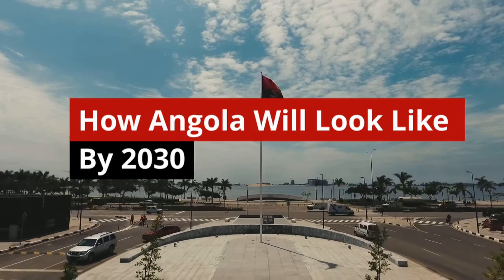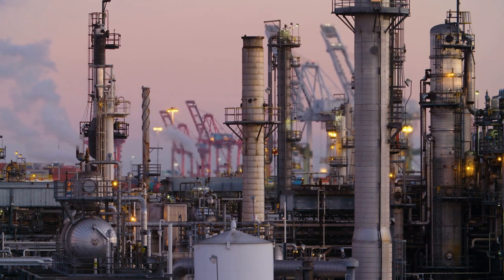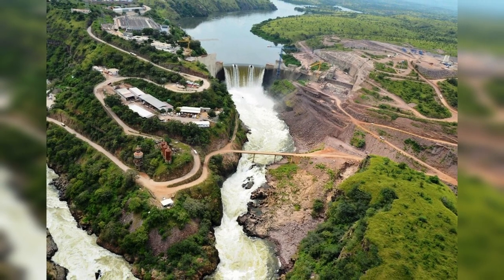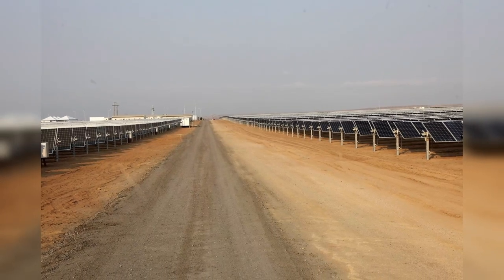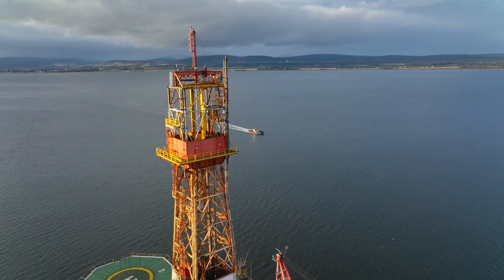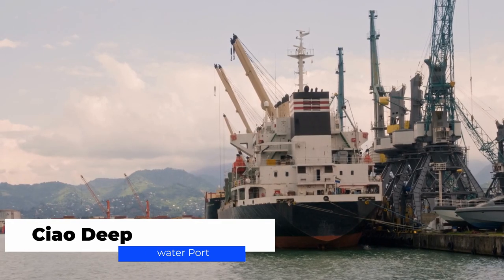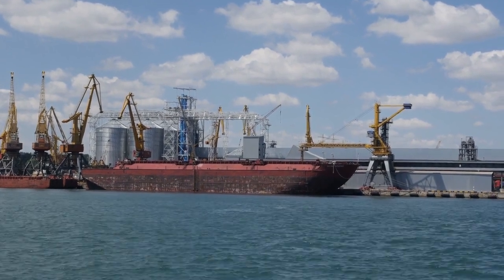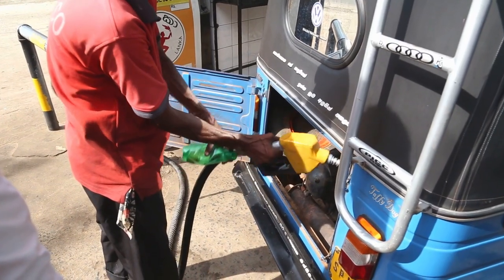Discover the Astonishing Vision of Angola in 2030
This vidoe discusses Angola's efforts to diversify its economy and reduce its reliance on oil income, as well as the country's plans to increase access to electricity and improve infrastructure. It mentions several major projects currently underway, including the Caculo Cabaça Hydroelectric Power Station, the MCA Solar Project, the Zinia Phase 2 Project, the Caio Deepwater Port, and the Cabinda Refinery Project. The article notes that these projects are expected to contribute to Angola's economic growth and development goals, and highlights the potential benefits they could bring to the country's people and the environment.

Ghanaians Shaping The World In The Field Of Science, Technology, Engineering And Mathematics.